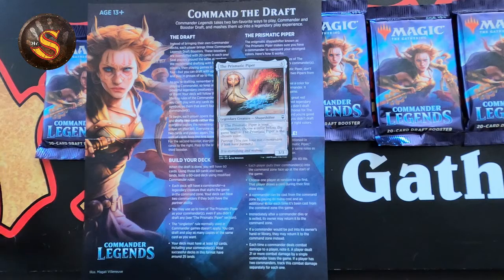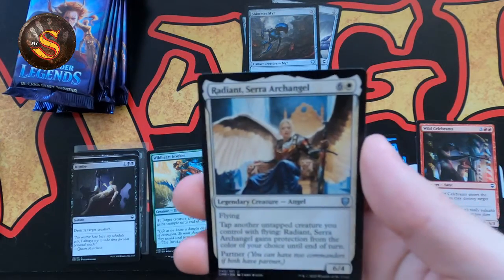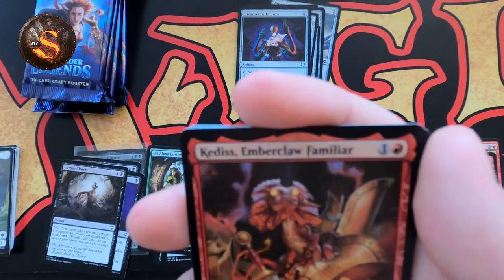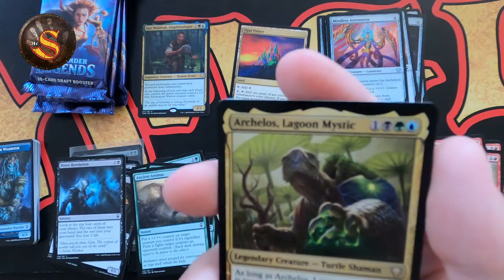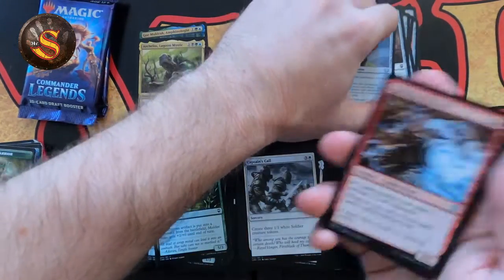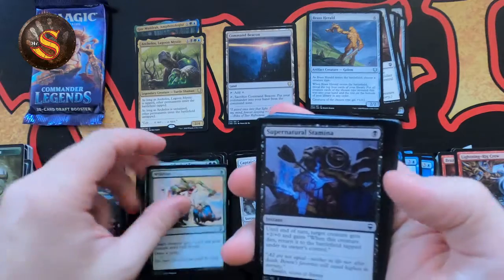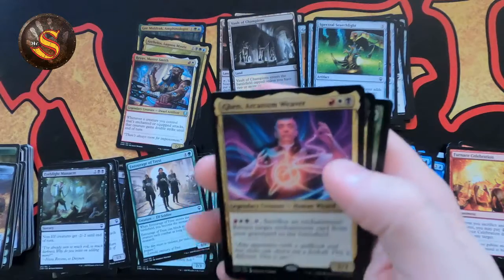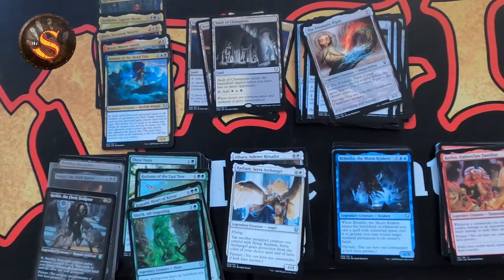(MtG) Commander Legends Pre Release Draft Part 4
The 4th and final part of me cracking open boosters for the Commander Legends pre-release-at-home draft.  This is meant to be an interactive experience; you're not just vicariously watching me open boosters, but also helping me build my limited draft deck based on what I pull!  This video goes even slightly faster than the previous part, I promise!

I really want to hear your feedback, so leave comments with what you'd build out of this, and check out the other three pre-release draft videos and provide input on those as well.  I'm actually leaving these cards untouched until I build the draft decks based on your input and then play them with my GF.

@TSSRairsoft on the Twitter